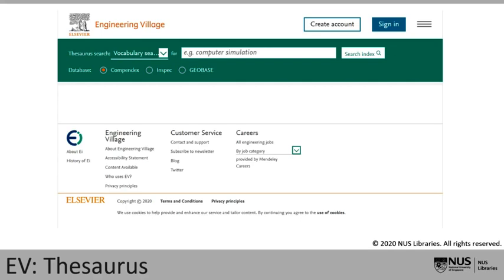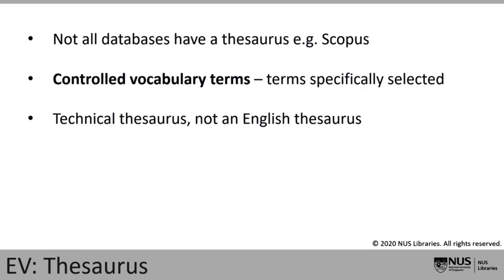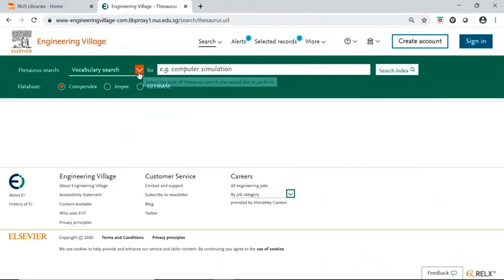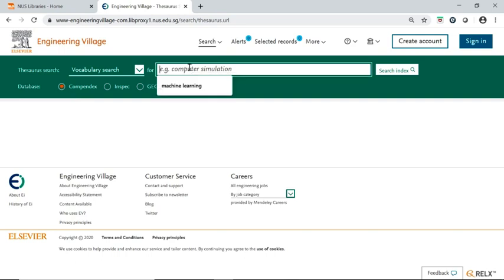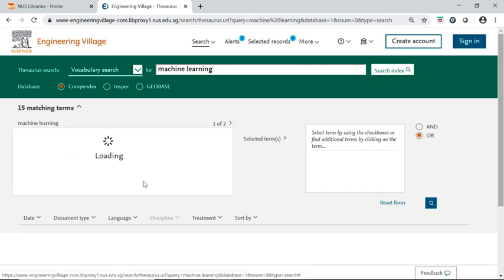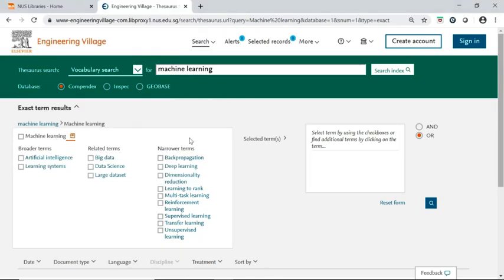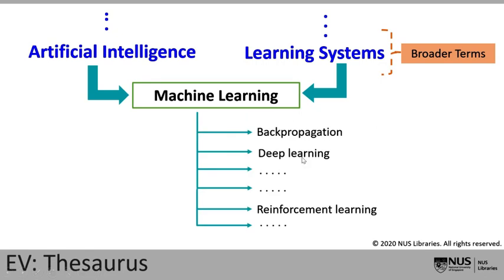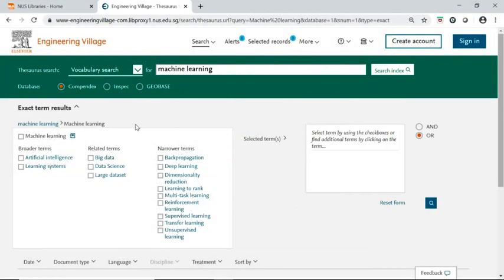How to use the Thesaurus in Engineering Village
This video explains the use of a technical thesaurus in Engineering Village and how you can use it to search more comprehensively on your research topic.